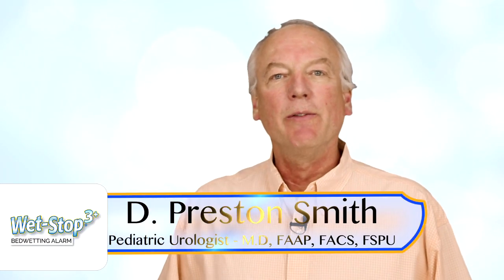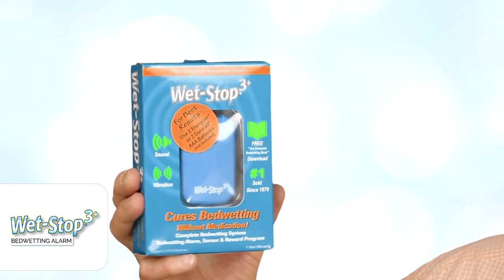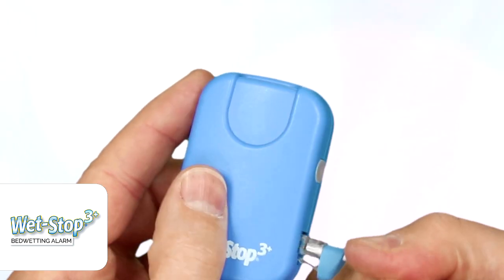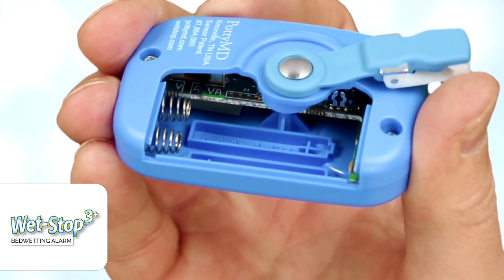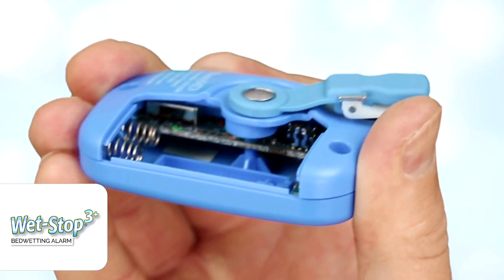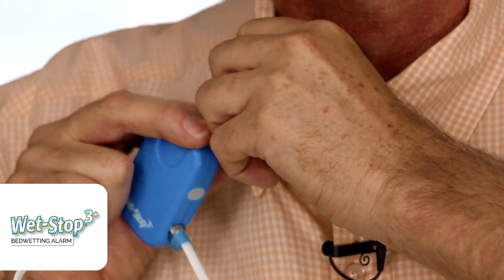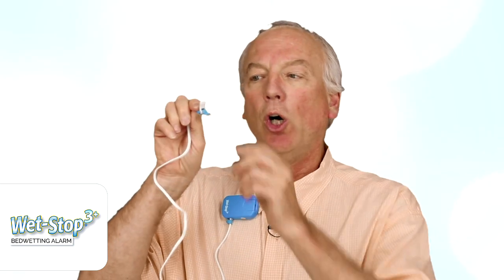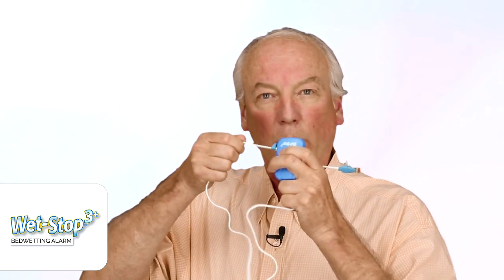Wet-Stop Bedwetting Alarm - Tips for Success!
Dr. Preston Smith demonstrates the use of the Wet-Stop 3+ bedwetting alarm and its advanced features and gives tips for making the most of your alarm. Your child can successfully overcome bedwetting (without medication!) with the Wet-Stop 3+ alarm and your help.

PottyMD recommends using the Wet-Stop 3+ alarm system with underwear, as today's pull-ups can interfere with urine detection. You can place a pull-up on top of the underwear for extra nighttime protection during training. Remember to keep the sensor away from skin contact, as it is very sensitive and will alert to sweat.

The Wet-Stop 3+ bedwetting alarm system comes with the alarm unit, sensor cord, reward chart, and reward stickers to celebrate progress.